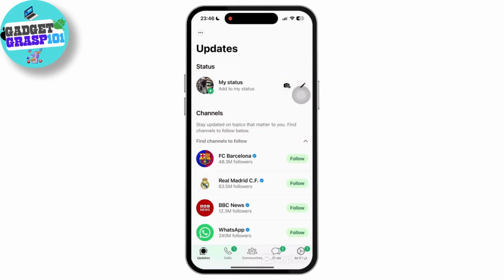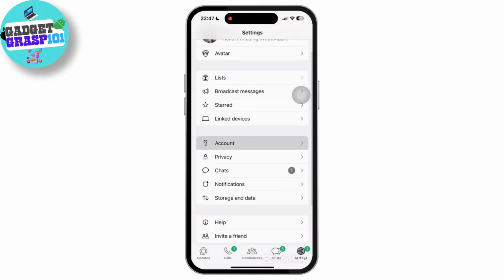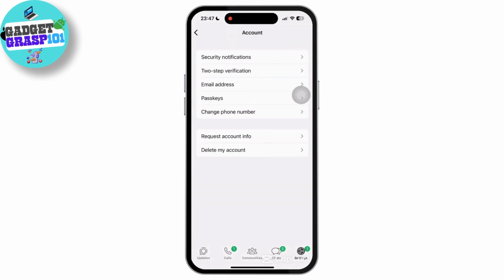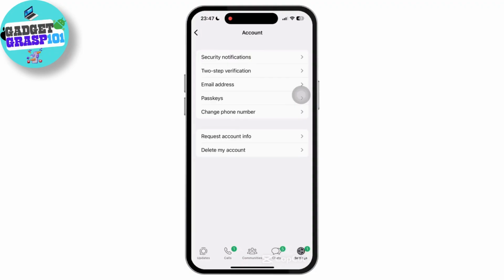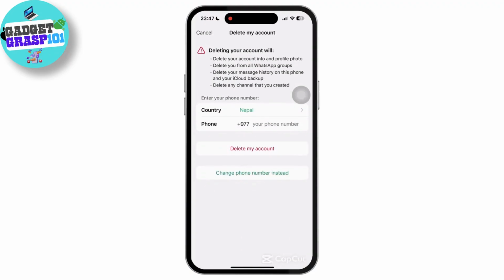How to Delete WhatsApp Account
How to Delete WhatsApp Account (2025)! Want to permanently delete your WhatsApp account and remove all your data? This video will guide you through the simple steps on how to delete your WhatsApp account quickly and safely. Whether you’re asking, “How do I delete my WhatsApp account?” or need help with the account deletion process, this tutorial has you covered. Learn how to erase your data, stop using WhatsApp, and understand what happens after deletion. Watch now to see how you can delete your WhatsApp account today!

Timestamps:

00:00 How to Delete WhatsApp Account
00:10 How Do I Delete My WhatsApp Account?